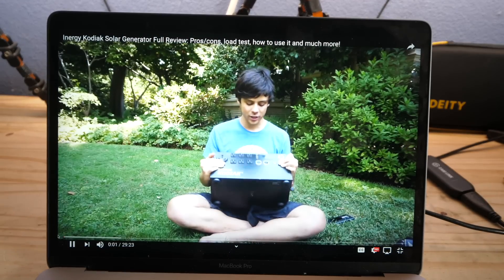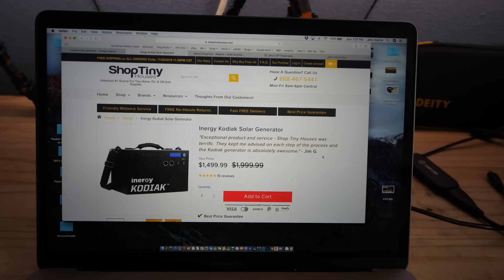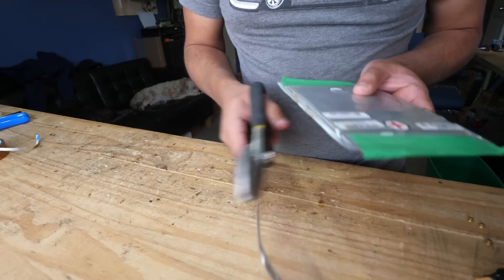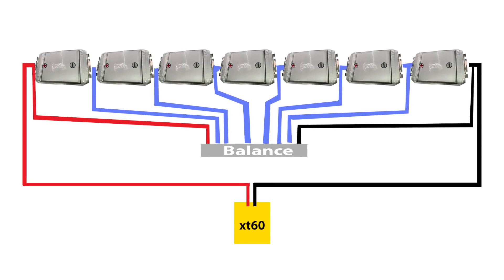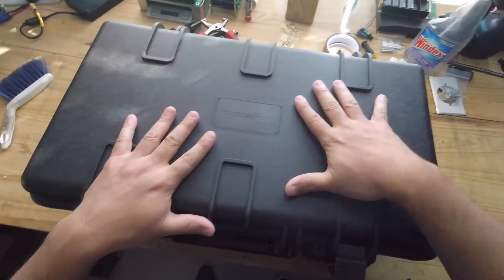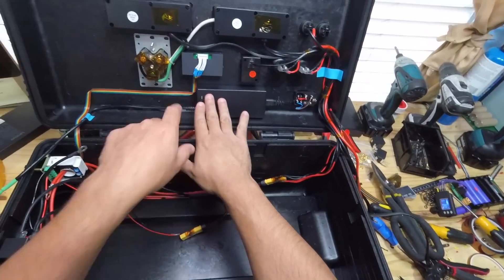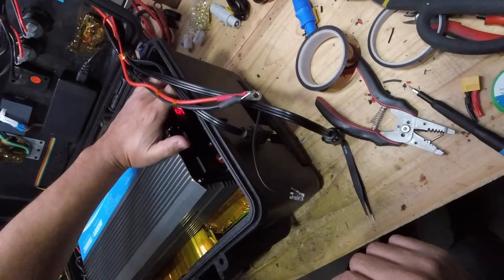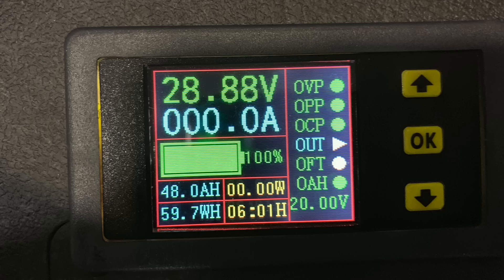DIY Inergy Kodiak Solar Generator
Parts list:
Amazon Case 139.99
Power Meter 29.99
PureSine Inverter 289.99
USB plug x2 25.58
30A plug 12.89
15A plugs x2 33.98
Solar socket 4.95
Ext Batt socket 7.96
Grey plug 8.08
Charger 20.99
Cable 17.48
xt60 pigtails x2 21.98
Power Socket 7.99
24v relays 8.99
Kapton Tape 11.98
Eyelet setting kit x2 28.60

 TOTAL 817.52

Generator  + Solar Panels
Solar Panel x3 507
Solar Extension 28.99
MC4 to SAE 18.59
 Generator + Solar 1342.39